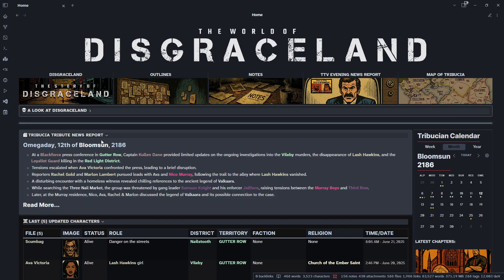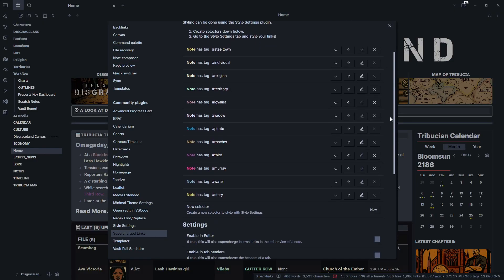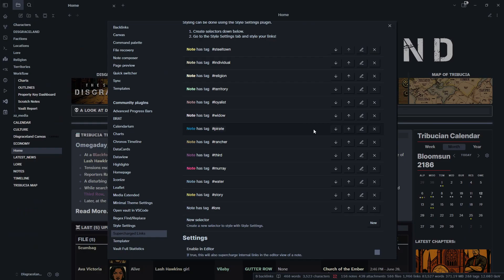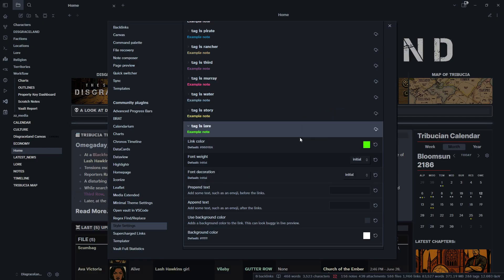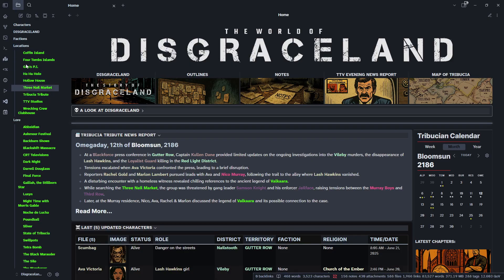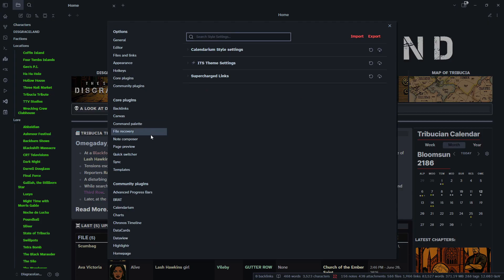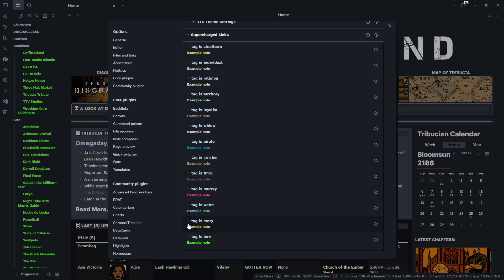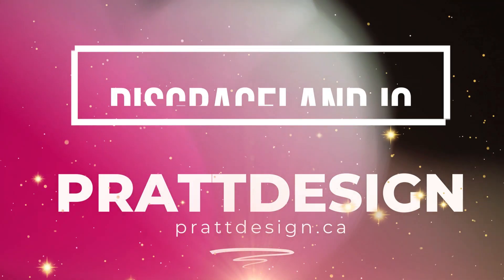How To Use Supercharged Links in Obsidian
In this quick walkthrough, I show you how to set up and get the most out of Supercharged Links and Style Settings inside Obsidian, using the Disgraceland Vault as the example.

These plugins help you customize the look and feel of your vault, make your links pop with context, and add a slick layer of usability.